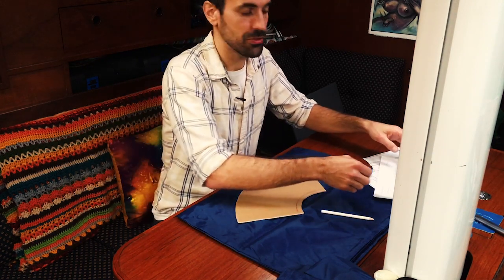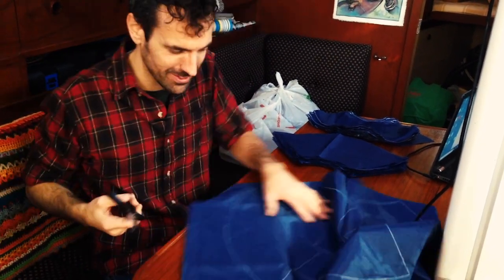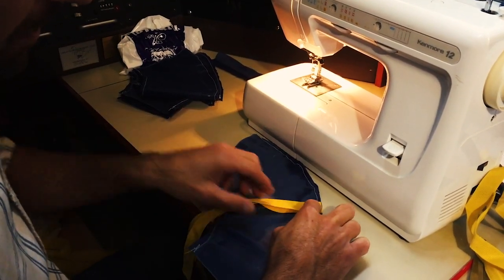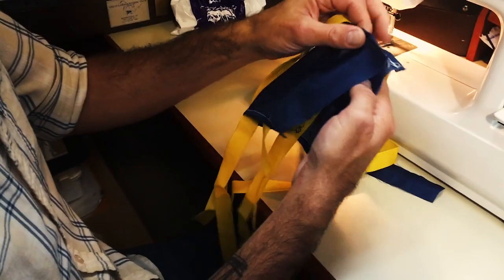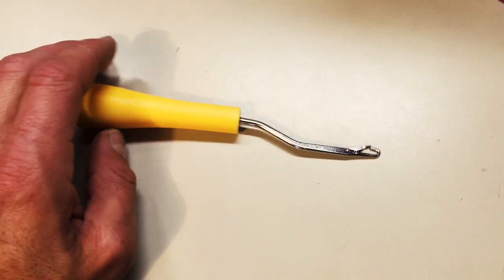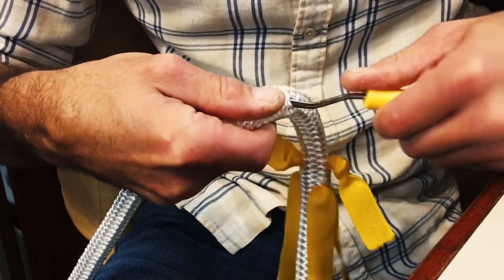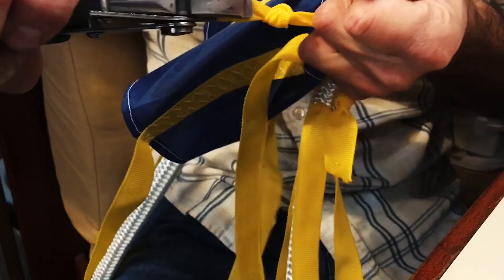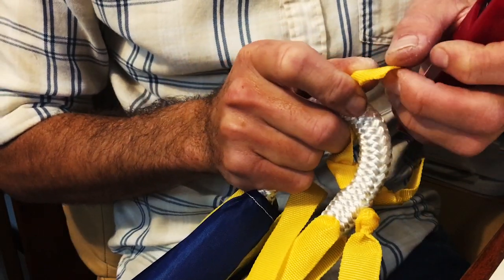DIY Jordan Series Drogue | Sailng Balachandra S02E40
In ths video, DIY Jordan Series Drogue, I show you how we made our Jordan Series Drogue (drogue sea anchor) using instructions from Sailrite with modifications and improvements. We were planning a serious offshore passage and a sea anchor was on our list of highly recomended items to bring along. Jordan Series Drogues are not cheap to have made/buy but lots of people have made their own but be warned - it's A LOT OF WORK. Enjoy the video! (helpful links below)

In August of 2017 I sold everything and moved aboard Balachandra, a 1986 C&C44 sailboat, then sailed it over 300 nautical miles to Halifax Nova Scotia to spend a cold Canadian  winter in the frozen waters of the North Atlantic. Sailing Balachandra is our YouTube sailing vlog inspired by other great channels such as Delos and La Vagabonde, which documents the sailing adventures of myself and the occasional crewmembers(s) as we navigate the east coast of North America and beyond. We also dive into lots of DIY boat projects both above and below decks, and share with you all of the pros and cons of living aboard in a cold climate.

This video was shot with equipment from Optrix by Body Glove